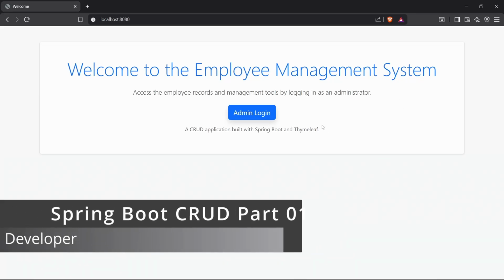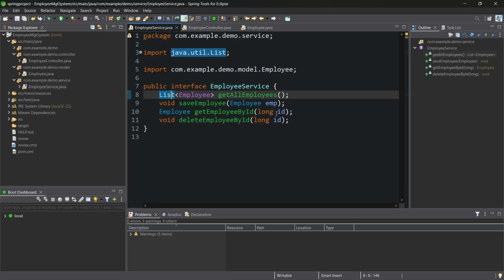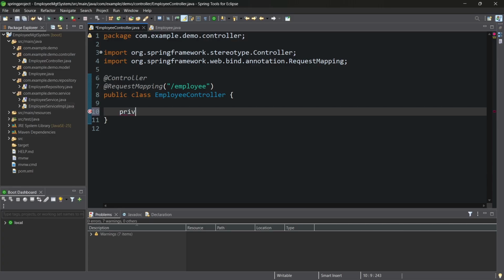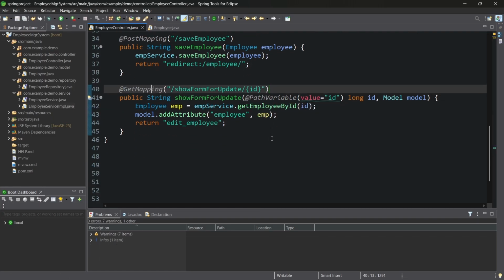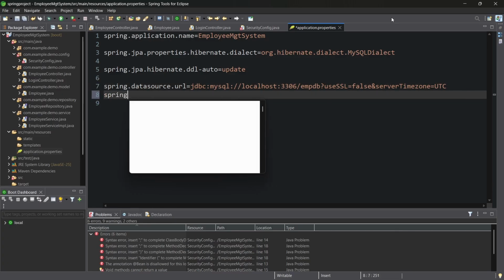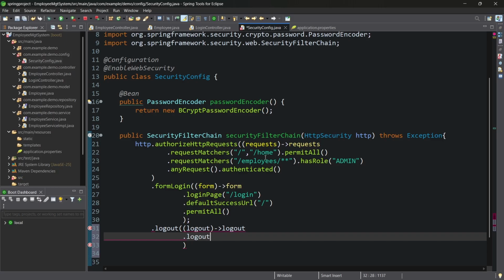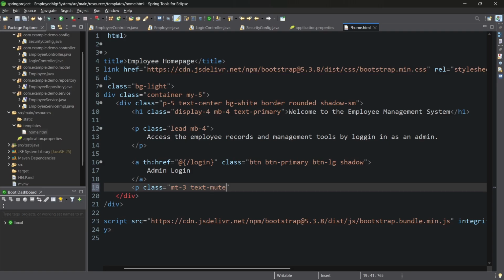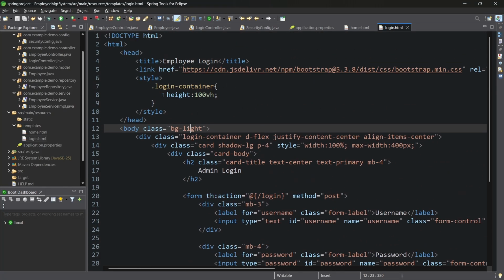Spring Boot Admin Login & CRUD Project | Part 01 – Introduction & Project Setup | Solo Developer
Welcome to Part 01 of my brand-new Spring Boot Admin Login and CRUD Project series!

In this episode, I’ll walk you through the project introduction, folder structure, tools used, dependencies, and how we start building a complete Admin Panel using Spring Boot.

Whether you're a beginner or intermediate Spring Boot developer, this series will help you learn authentication, admin login system, CRUD operations, API design, database integration, and clean project structuring step by step.

Project structure explanation
Backend architecture planning
Required dependencies (Spring Web, Spring Data JPA, Security, MySQL)
Setting up the project in STS